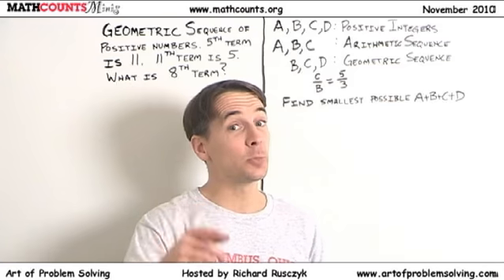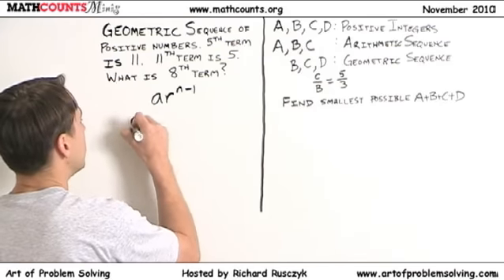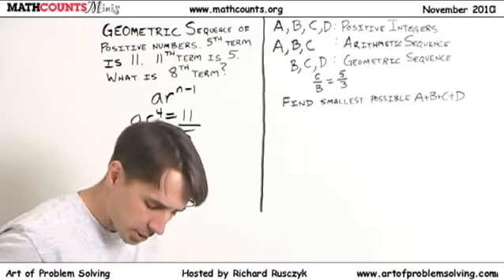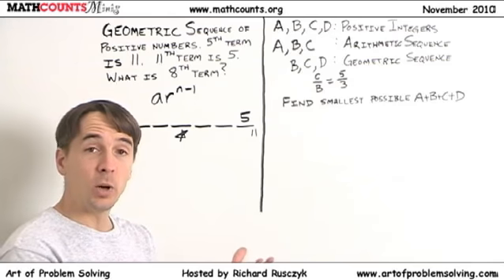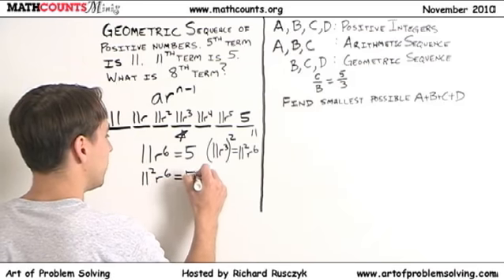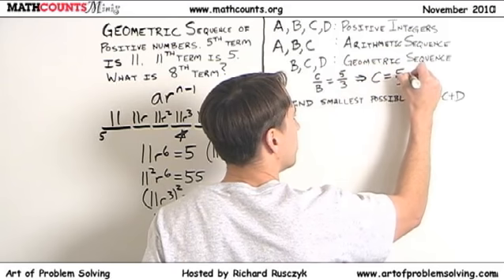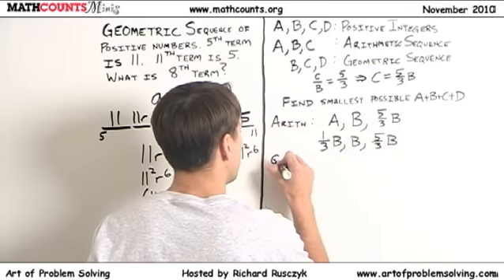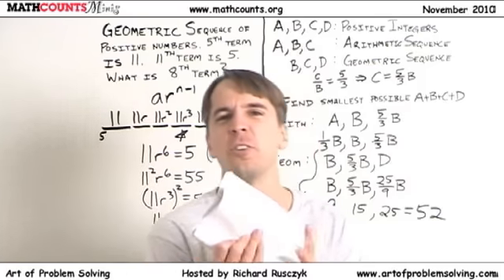MATHCOUNTS Mini #12 - Arithmetic and Geometric Sequences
This video focuses on arithmetic and geometric sequences.